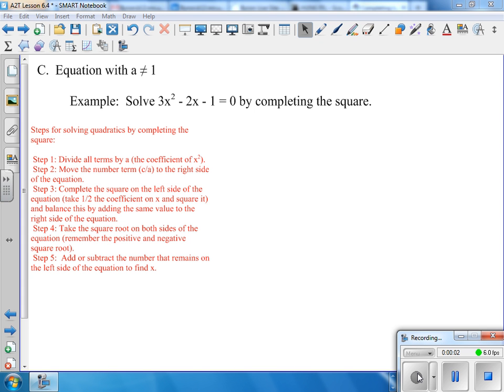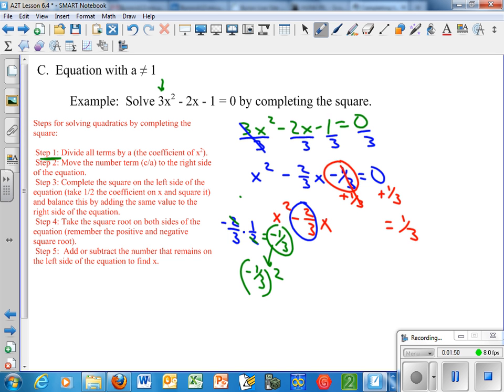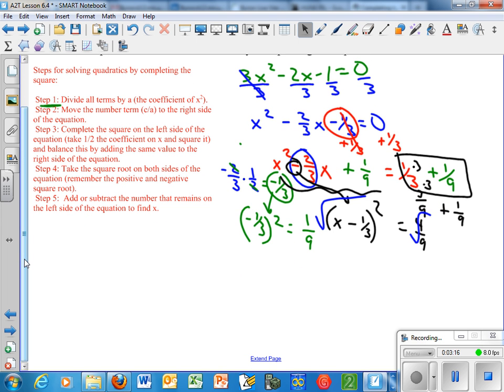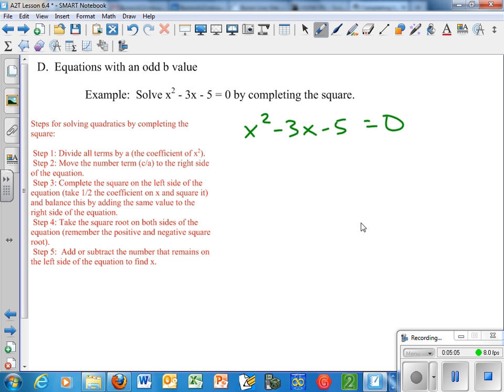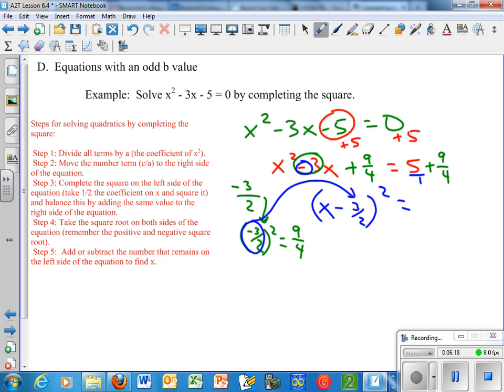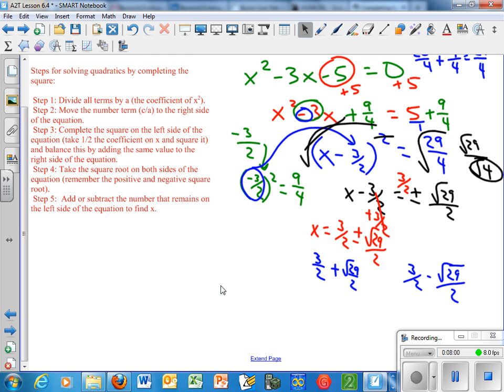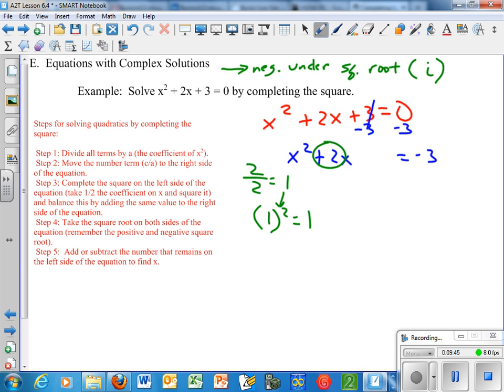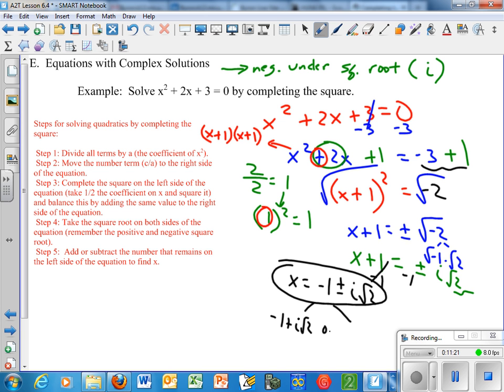A2T Lesson 6.4 Part 2.avi